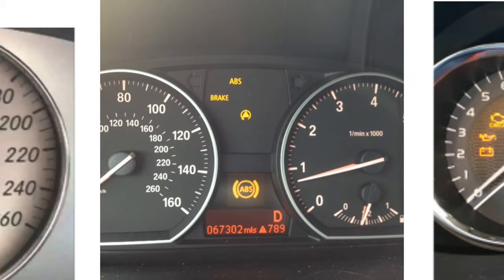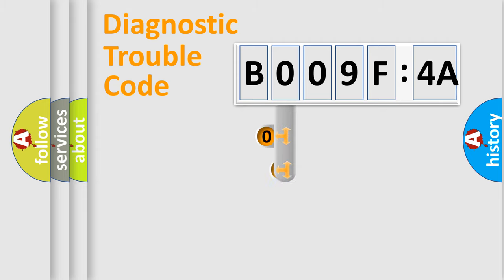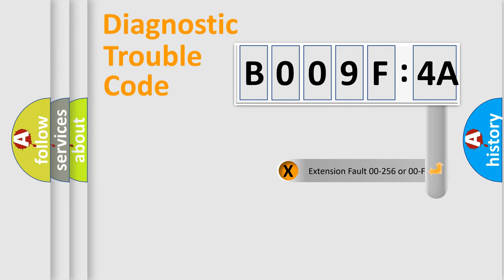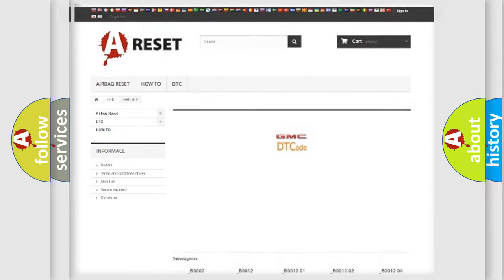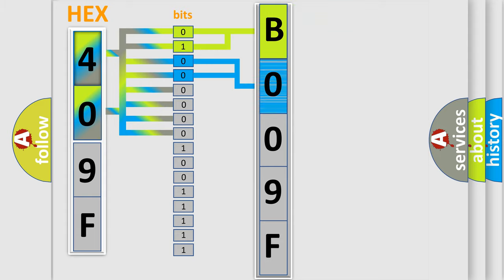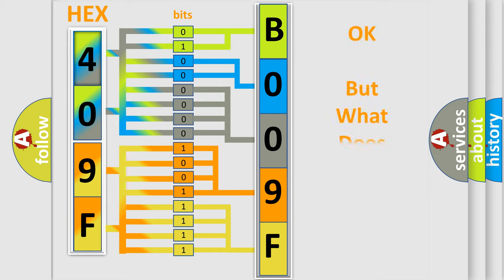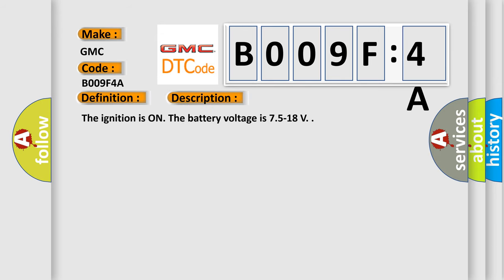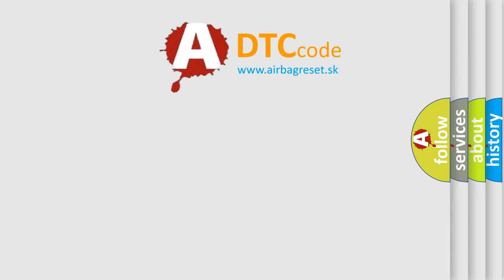DTC GMC B009F-4A Short Explanation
Contents:
0:21 Basic DTC analysis according to OBD2 protocol standard.
1:48 Insight into programming
2:58 A diagnostically understandable description of the Diagnostic Trouble Code
3:05 Basic error definition

Make:
GMC
Code:
B009F 4A
Definition:
High Voltage Crash Impact Detection Sensor 1 Checksum Error
Description:
Cause:
The serial data gateway module calibration does not match the vehicle configuration.